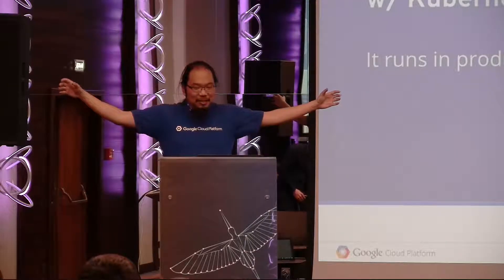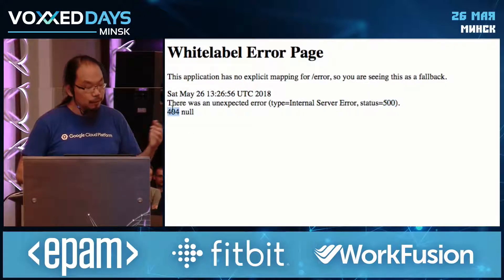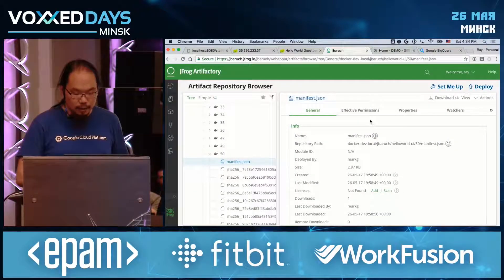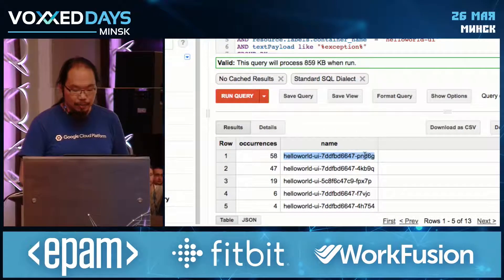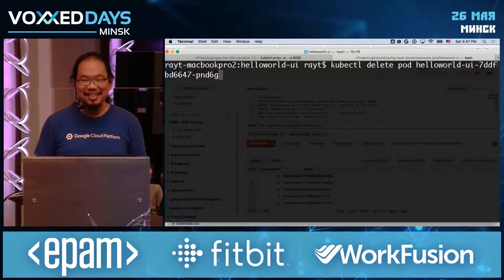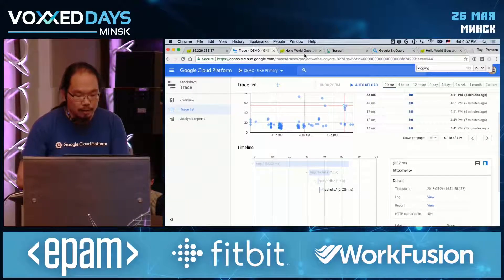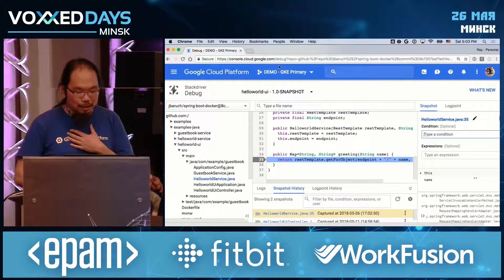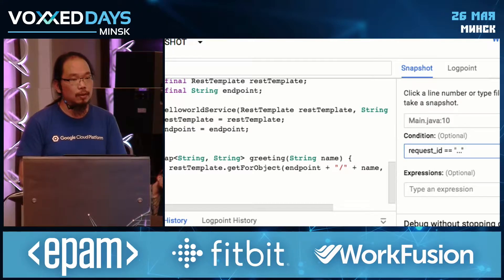Debugging and Troubleshooting Java-based Microservices in Kubernetes by Ray Tsang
Debugging applications in production is like being the detective in a crime movie. Especially with microservices. Especially with containers. Especially in the cloud. Trying to see what’s going on in a production deployment at scale is impossible without proper tools! Google has spent over a decade deploying containerized Java applications at unprecedented scale and the infrastructure and tools developed by Google have made it uniquely possible to manage, troubleshoot, and debug, at scale. Join this session to see how you can diagnose and troubleshoot production issues w/ out of the box Kubernetes tools, as well as getting insight from the ecosystem with Weave Scope, JFrog Artifactory & Stackdriver tools.